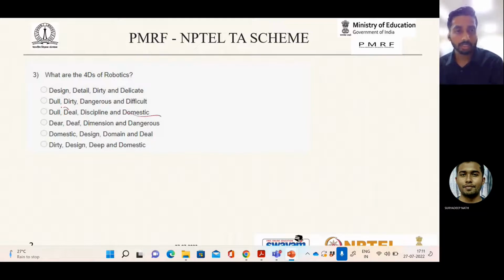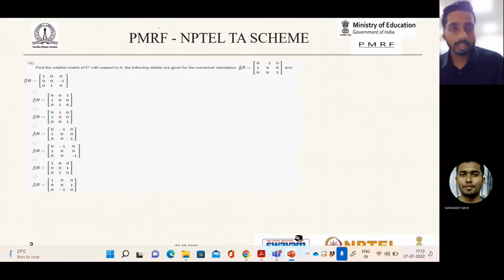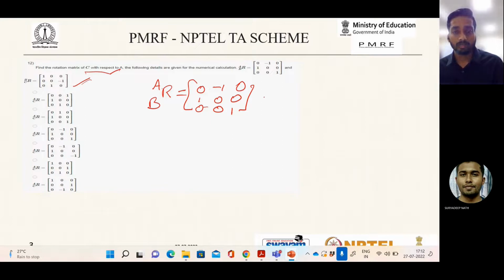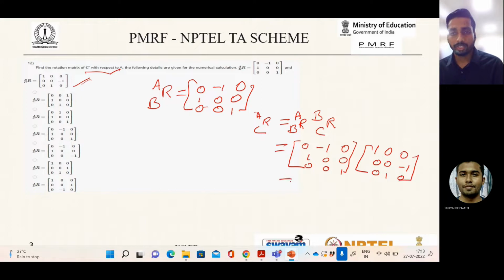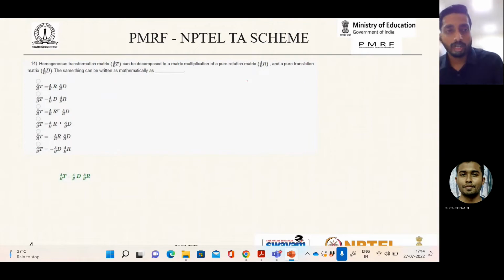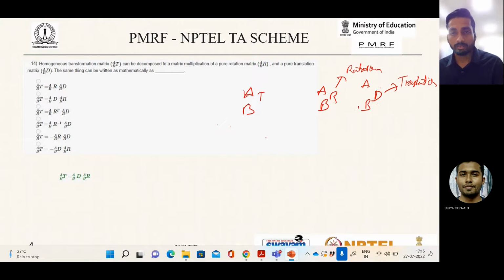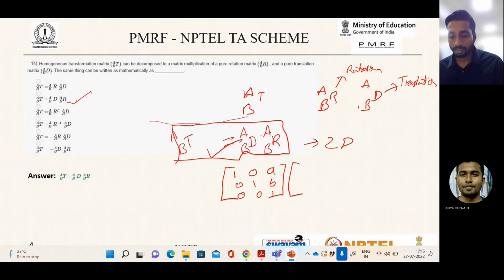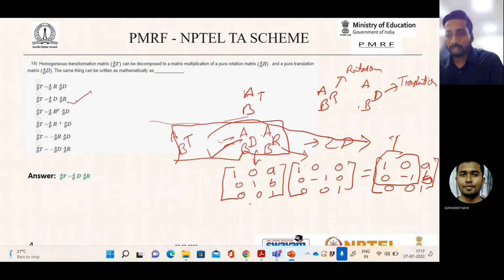noc22-me 93: Mechanics and Control of Robotic Manipulators- Week 0 Assignment Discussion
In this video, we will discuss some practice problems from previous year assignments for the coursework " Mechanics and Control of Robotic Manipulators".